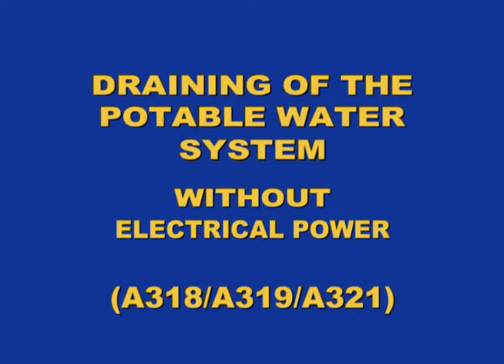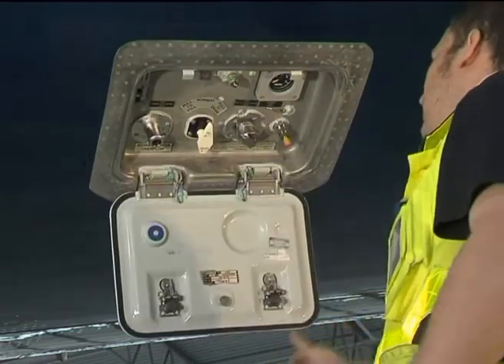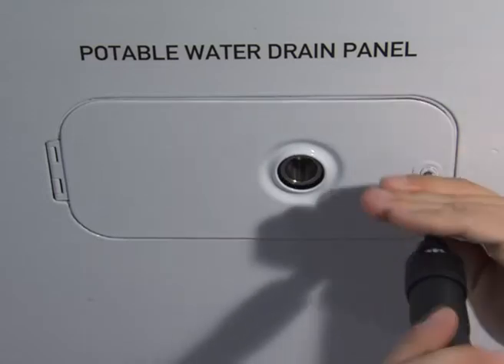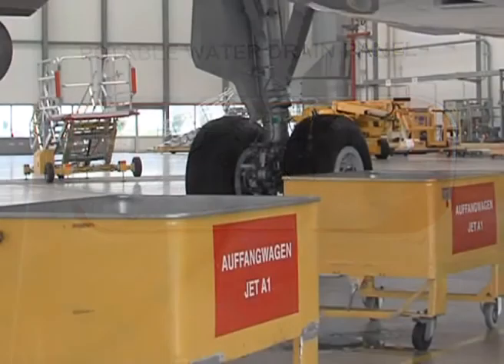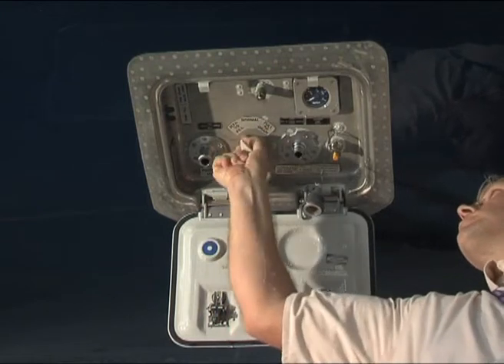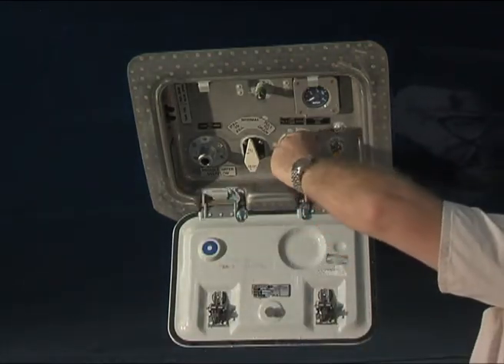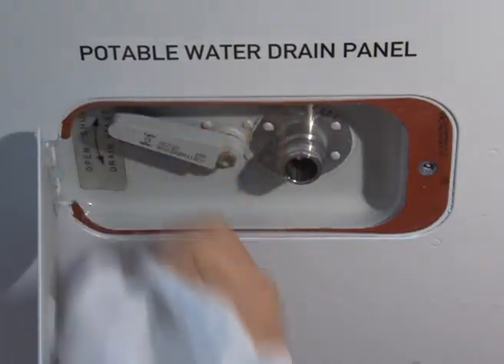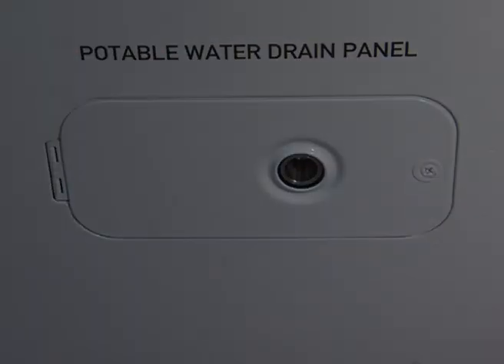Airbus A318/A319/A321 potable water draining without Electrical Power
Слив питьевой воды A318/A319/A321 без электричества на ВС.